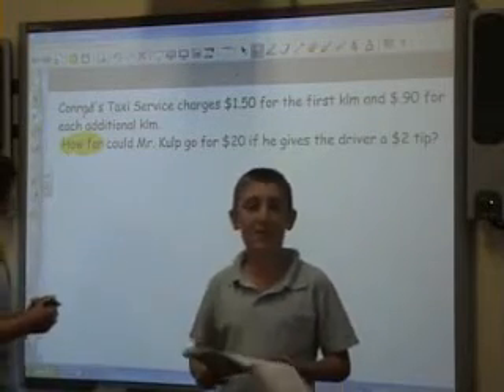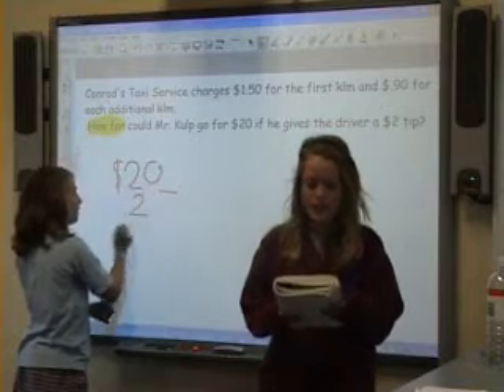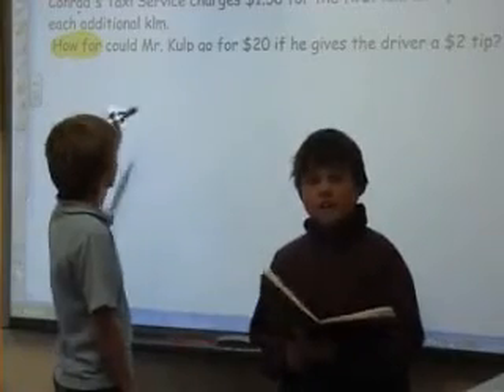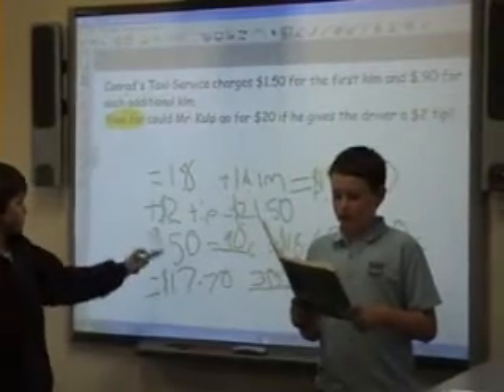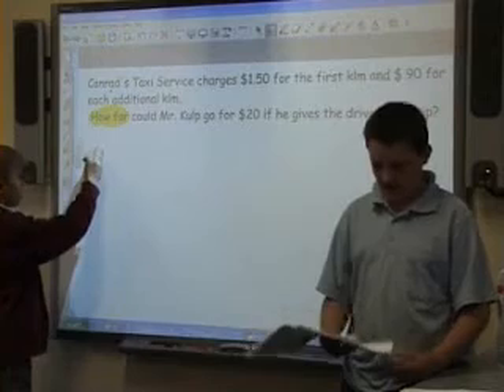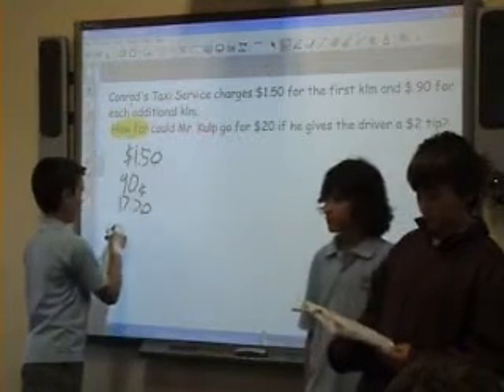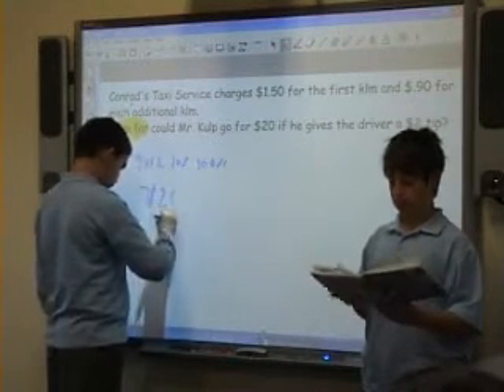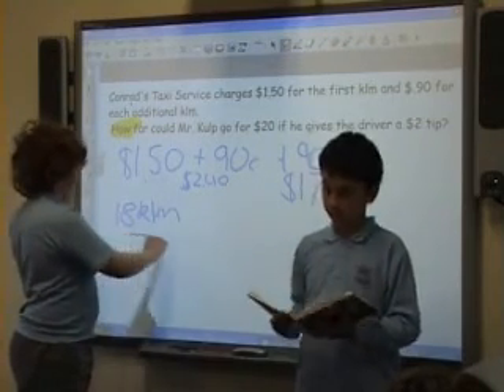Working Mathematically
Students from Engadine Public School explain how they solved a mathematical problem. The focus of the lesson was to observe the children working mathematically.